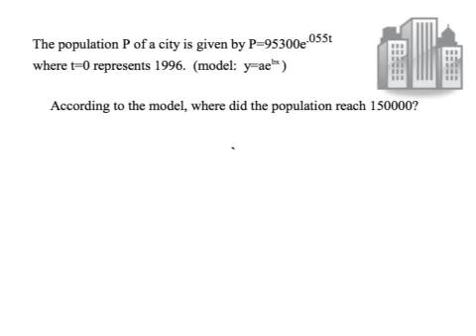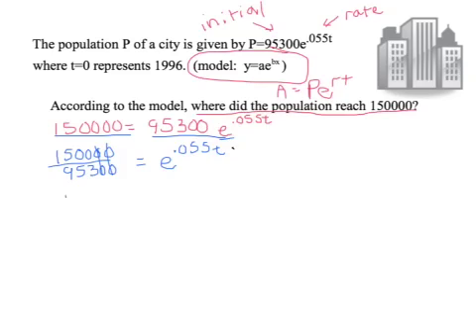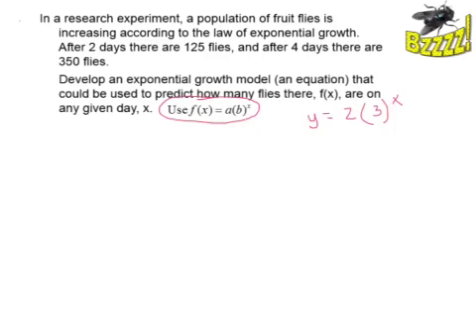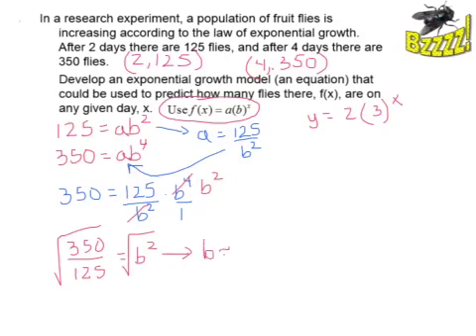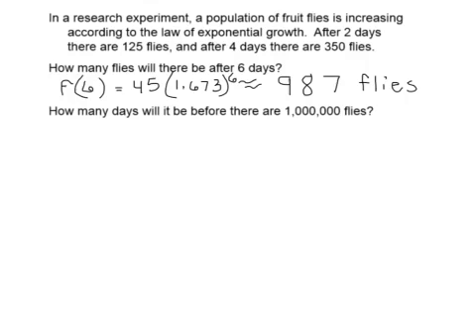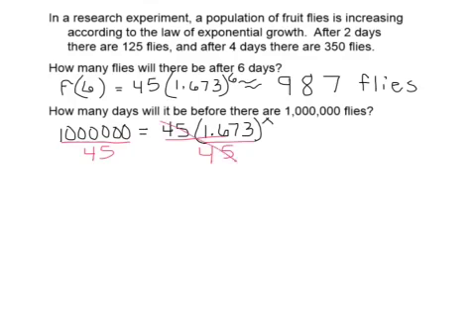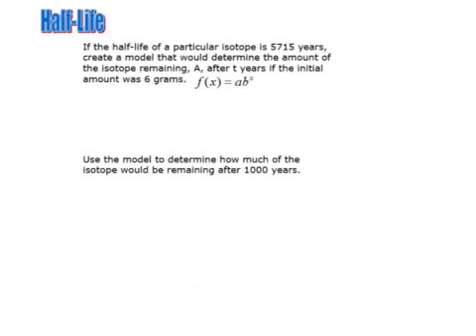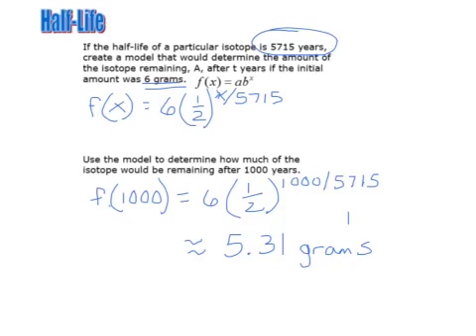Exponential function applications